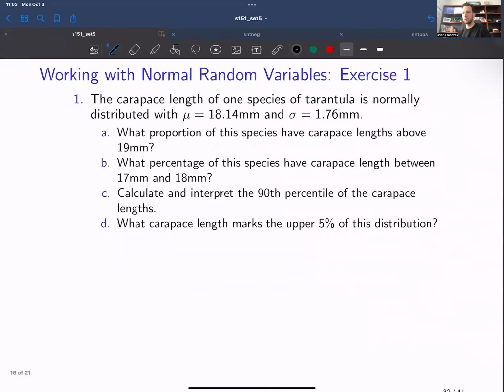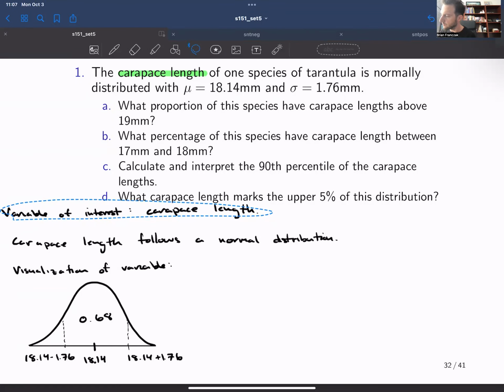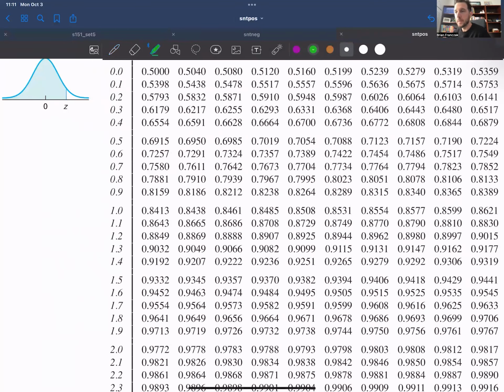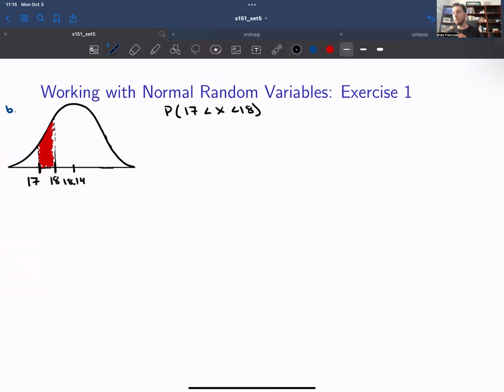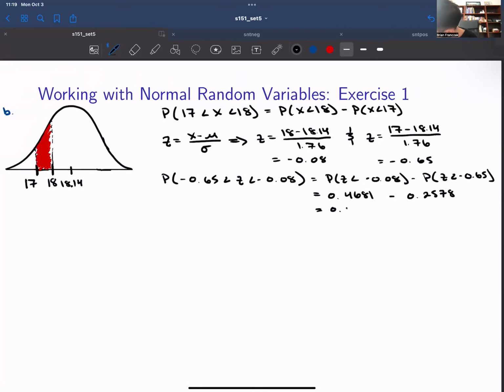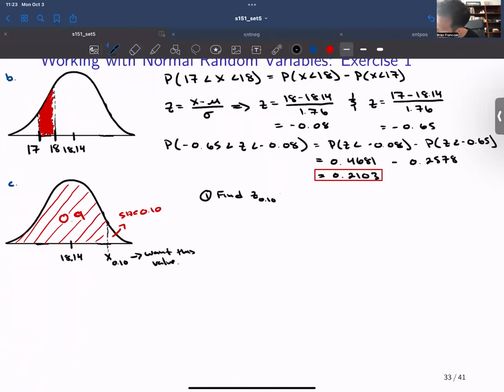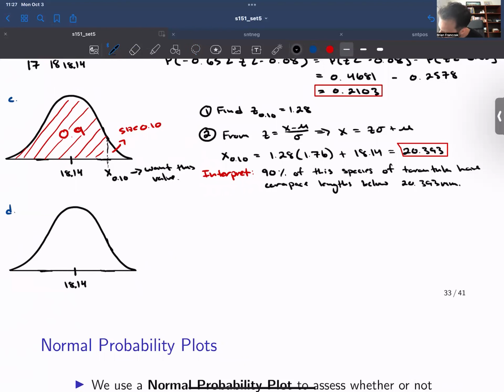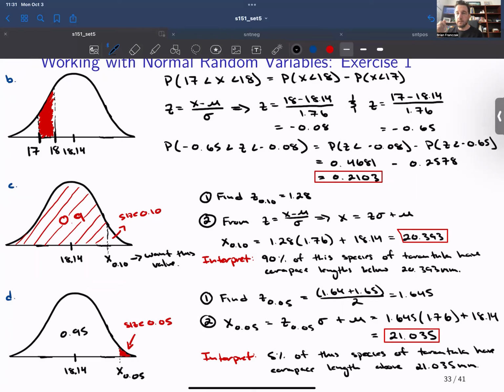S151 - Set 5, Slide 37, Working with Normal Random Variables: Online Exercise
0:00 Introduction
1:14 Problem description
04:35 Part a
10:45 Part b
16:40 Part c
23:46 Part d
27:35 Concluding remarks